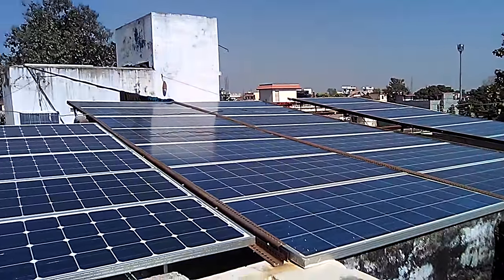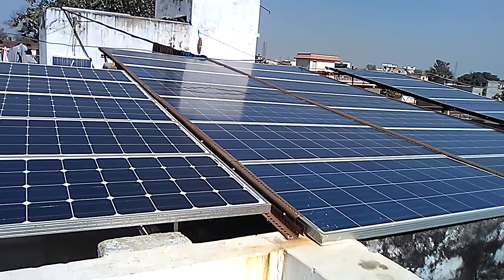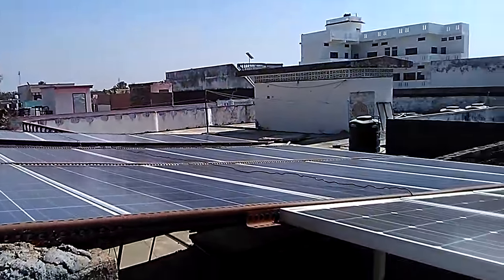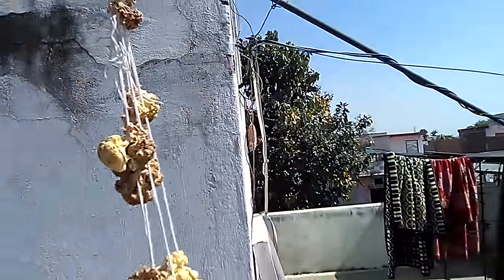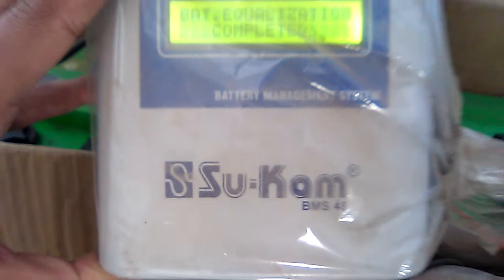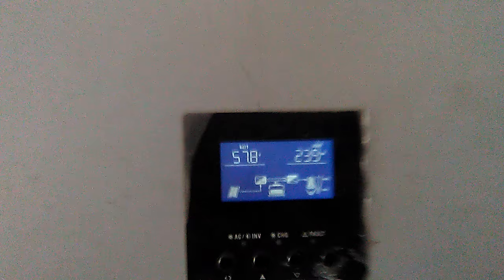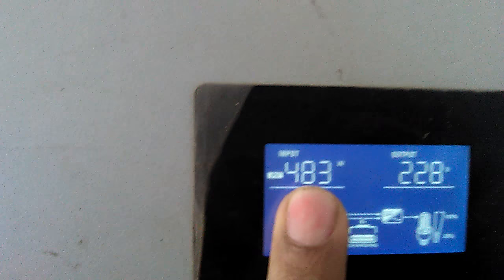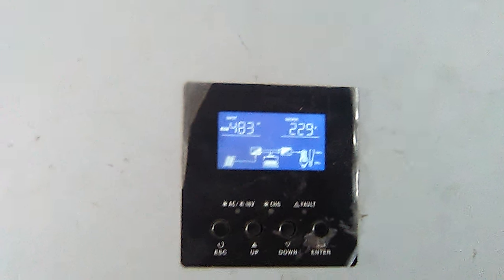3kva 48v MPPT inverter review 2017 feb 2500w solar panel installed gorakhpur free energy generation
Review of mppt solar inverter with 60a mppt controller
It will save around 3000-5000 rs electricity in summers with 2 family in my home.
And one 1.5 ton Samsung triangle inverter air conditioner .

This is best for any commercial user .

As per my calculation the inverter has a payback period of 4 year if save 5000 per month .

And on an average if 3000 per month then around 6 year .

Battery cost Round 13000 each.
So as total 52000 rs battery but after 5 yeas battery after scrap value will cost only 40000.

So for 48v guarantee period 40000 is not too much .

Over all solar panel installation is costly but it is a long term profitable investment for a home user but for a commercial user it is short-term high paybavk profitable proposal.